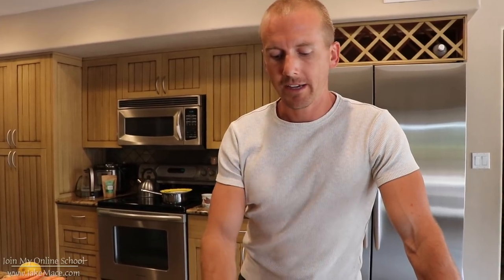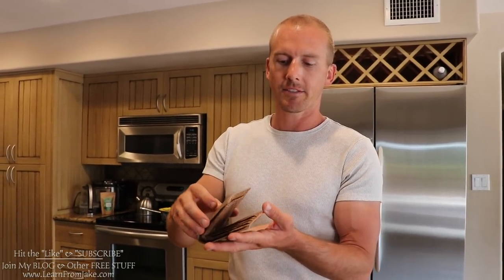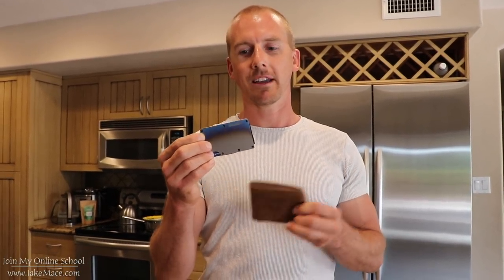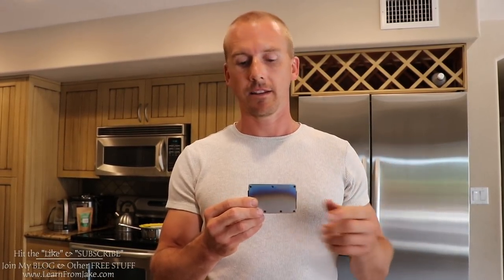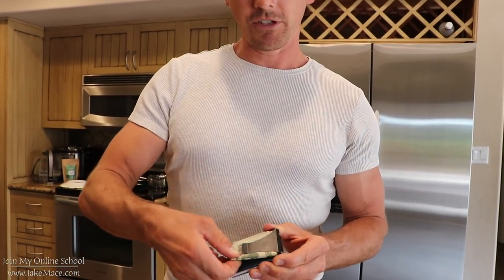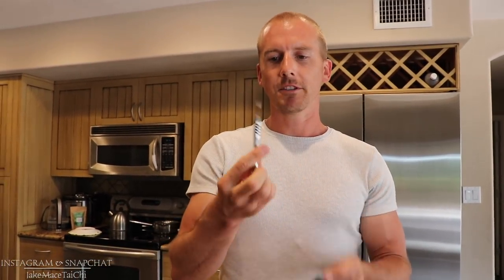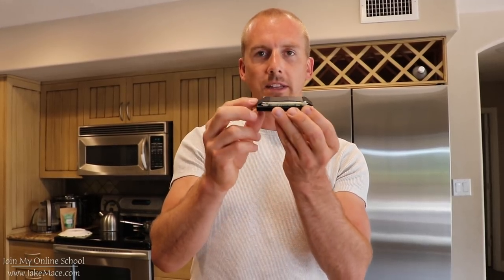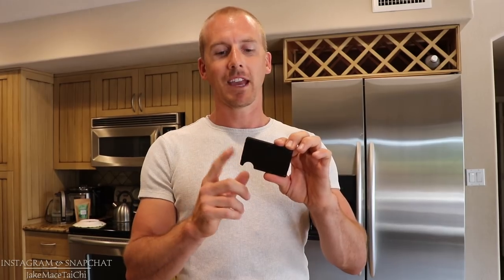I GOT ROBBED | CRIMINALS STOLE $4,000 | GOT THIS WALLET & IT NEVER HAPPENED AGAIN!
I GOT ROBBED | CRIMINALS STOLE $4,000 | I GOT THIS WALLET & IT NEVER HAPPENED AGAIN!

Have questions for me?  Read my New Free Blog!  Get My New Shirts!

1.  Instagram & Snapchat:  JakeMaceTaiChi

3.  Help us continue to create incredible content, martial arts videos, and collaborations with other great martial artists around the world!

4.  Join My Online School for $5 a month or $50 a year

9.  Get My Martial Arts & Tai Chi DVD's

10.  Get My FREE Monthly Training Schedule and Stay Focused

11.  MY New APP is in the APP STORE, on DROID, & on APPLE TV!  Search "Jake Mace" in the APP STORE!  It's only $1.99 for now!  :)

12.